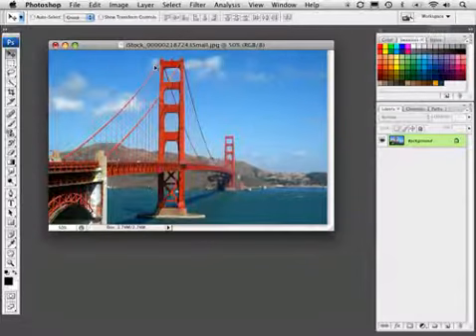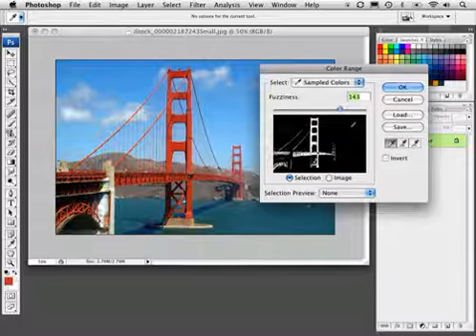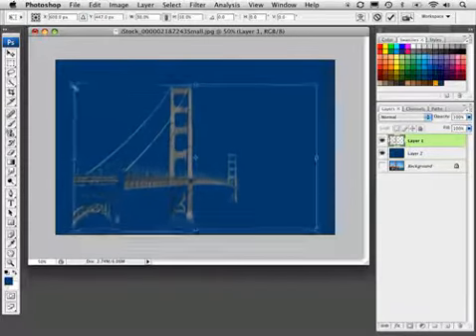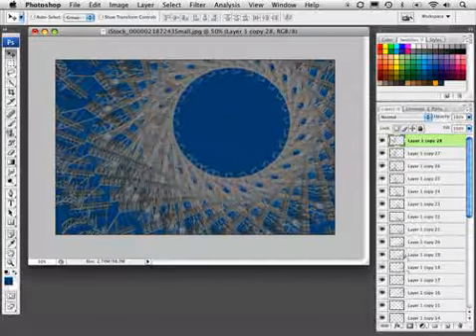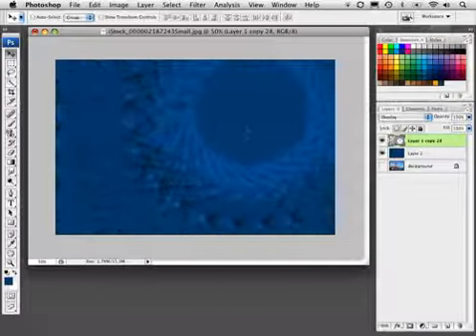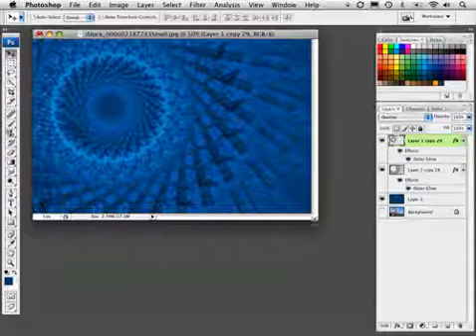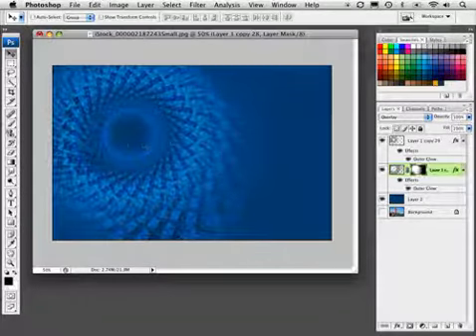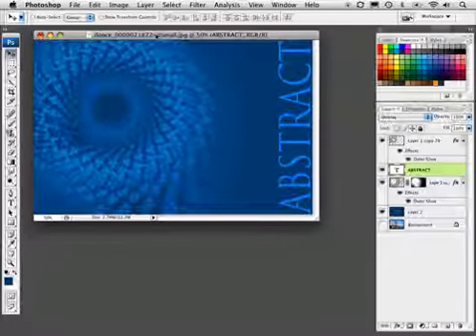How to make design elements from photos Adobe Photoshop